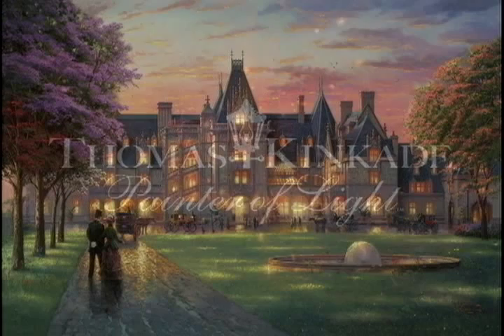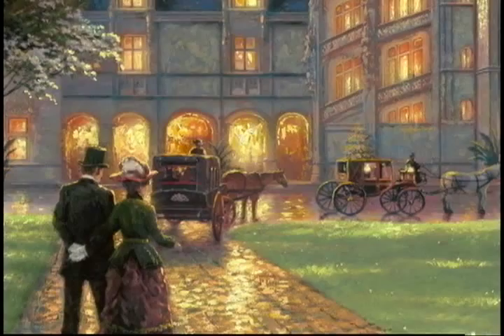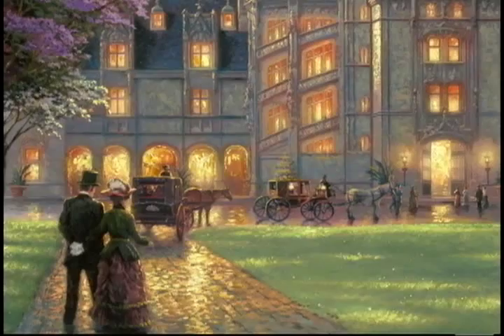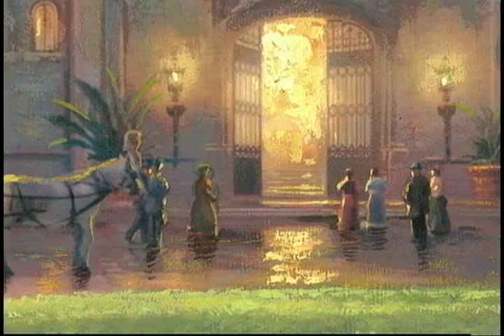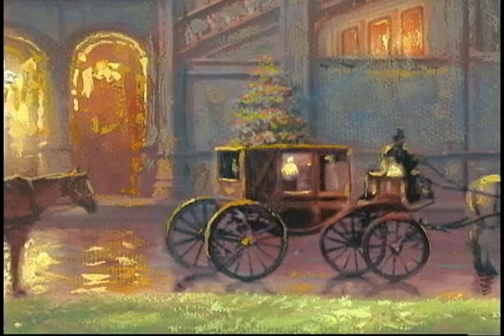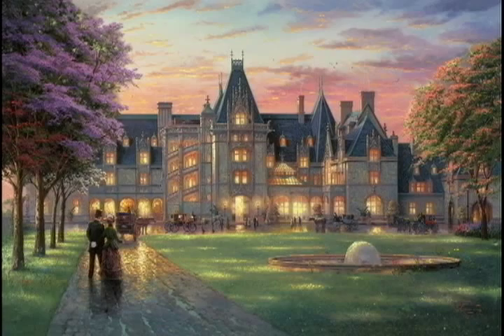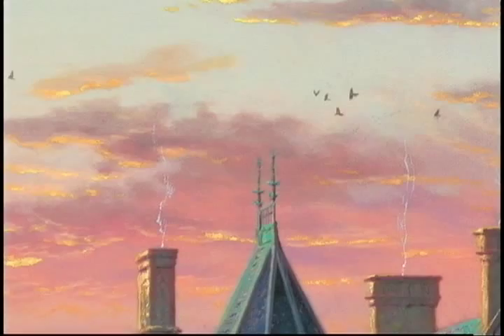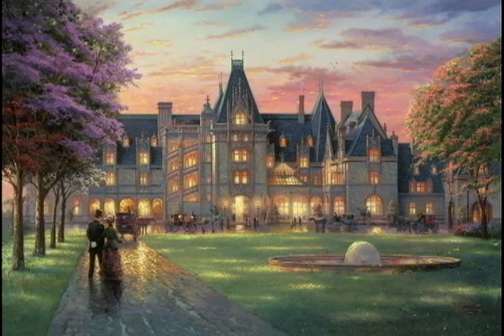Elegant Evening at the Biltmore Estate Thomas Kinkade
Built between 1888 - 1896 in Asheville, N.C. for George W. Vanderbilt, "Biltmore House" is America's largest residence. The estate is visited by more than 1,000,000 dazzled tourists each year. My challenge in painting Elegant Evening at Biltmore was not to convey the heroic scale of this fairy-tale castle, but to make it warmly personal.

I utilized glittering lights to suggest a festive evening affair in progress. I invite you to climb aboard your elegant coach and join the celebration.

 - Thomas Kinkade